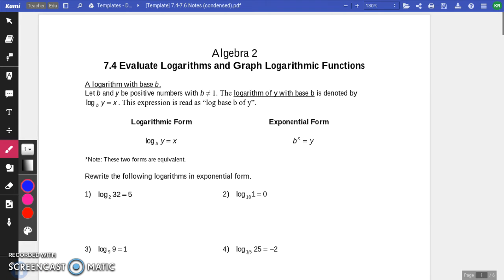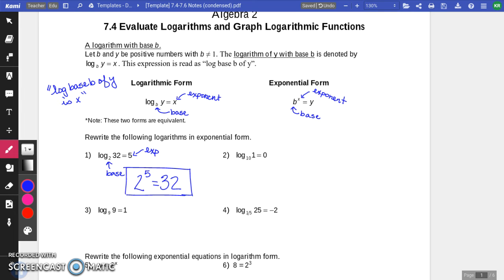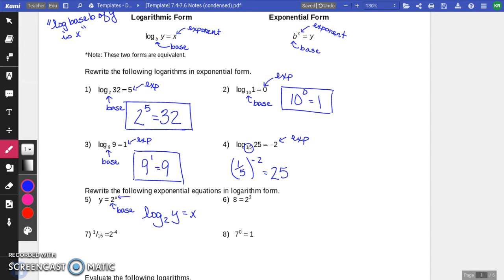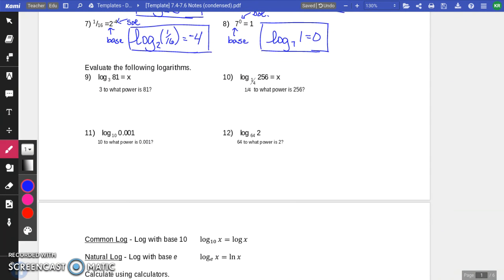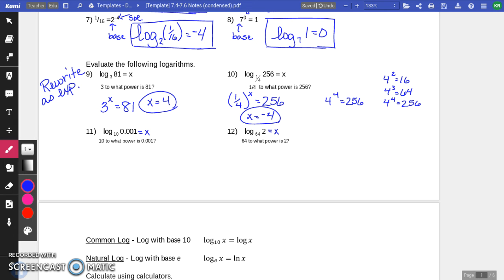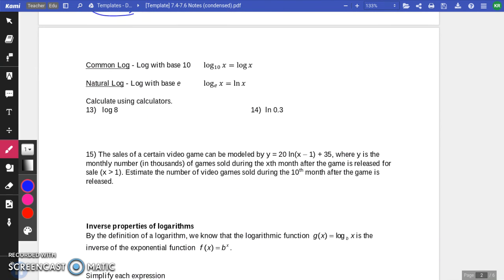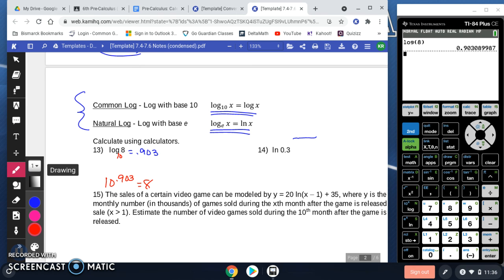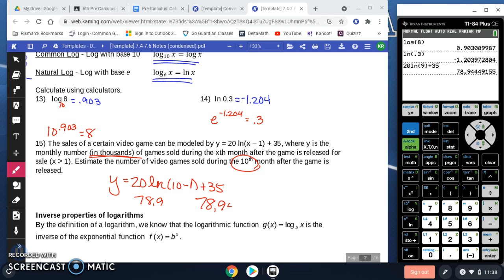Ch. 7 Notes 7.4 Evaluate Logs